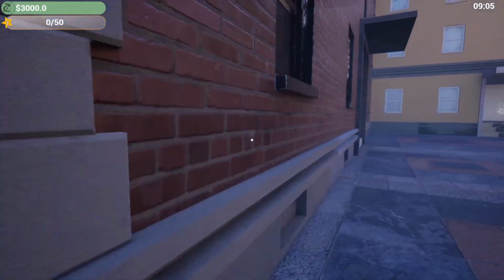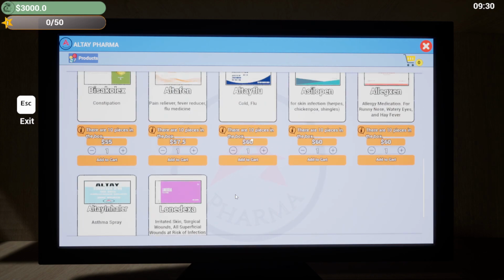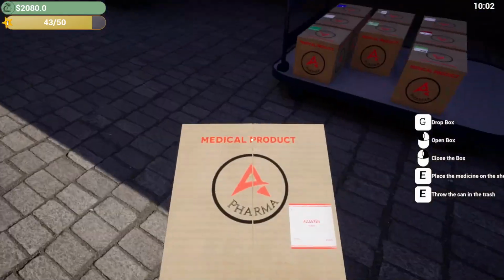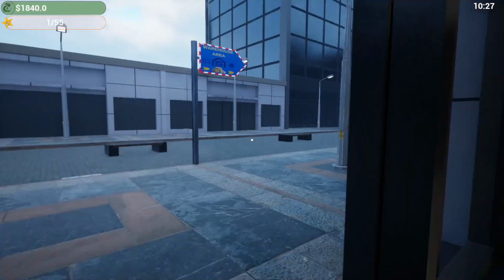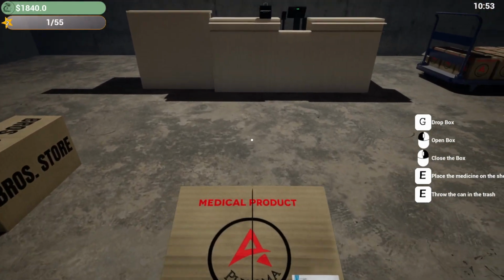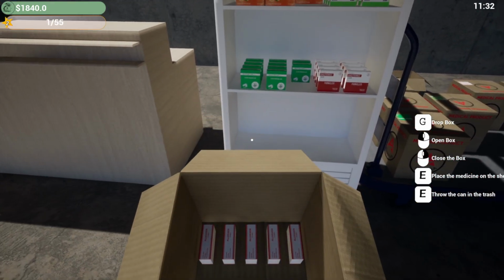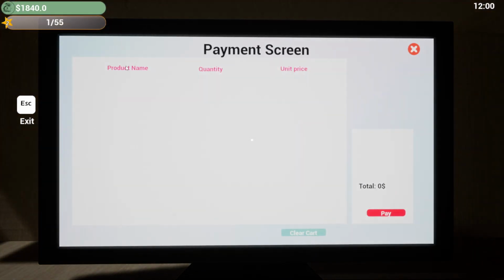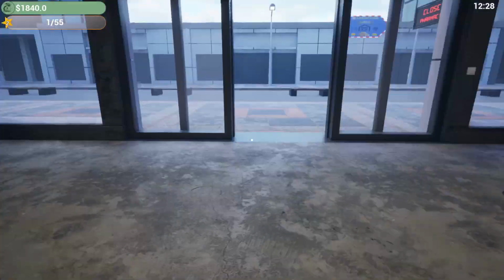How To Open Pharmacy Store In Pakistan | Pharmacy Simulator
Pharmacy Simulator
Hello my friends and welcome to another crap simulator games. The STEAM is full with this kind of games, so if you can't beat them just join them. If you want to know How to open pharmacy store in Pakistan check this pharmacy simulator game, you will love it. :D.